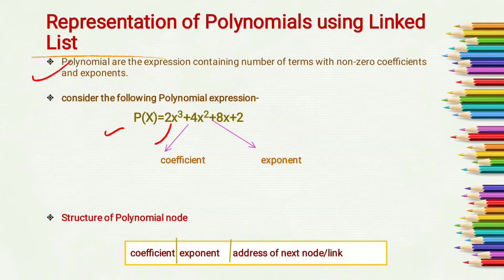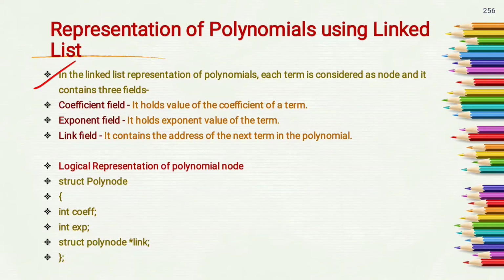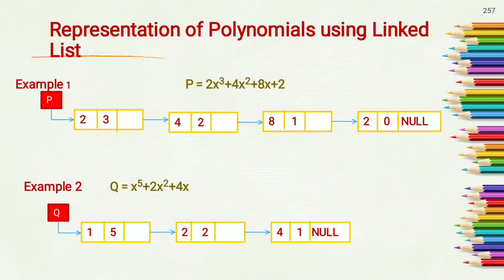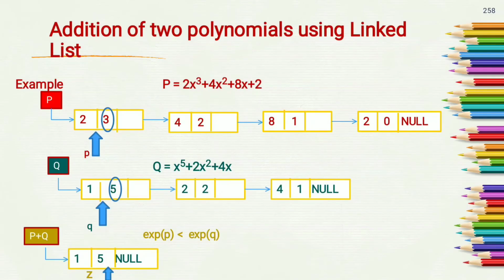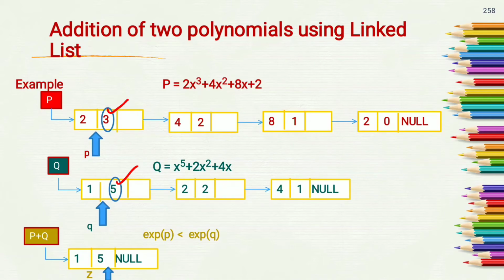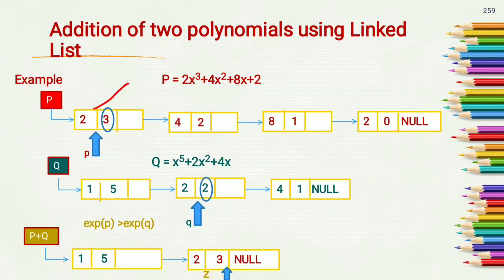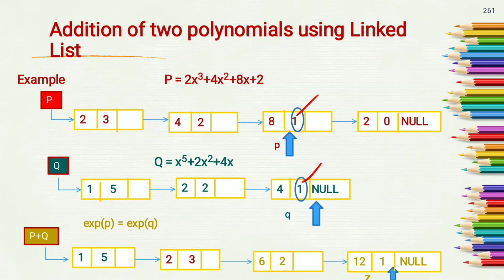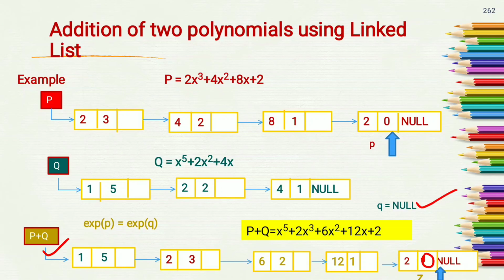Addition of two polynomials using linked list - lecture 39/ DAA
addition of two polynomials